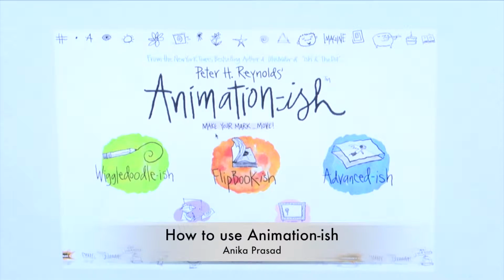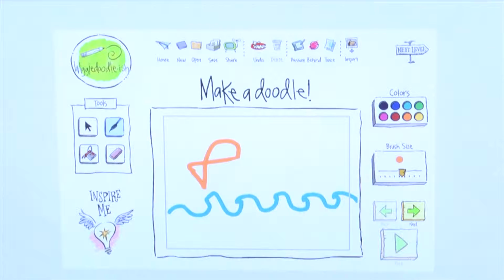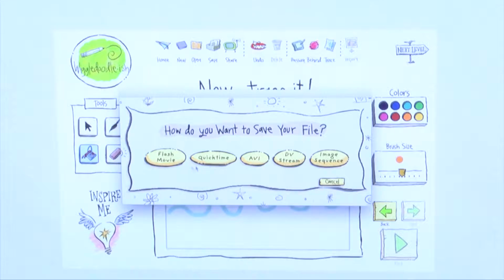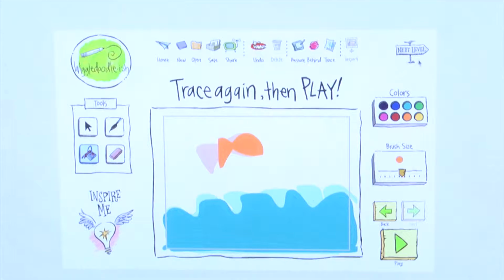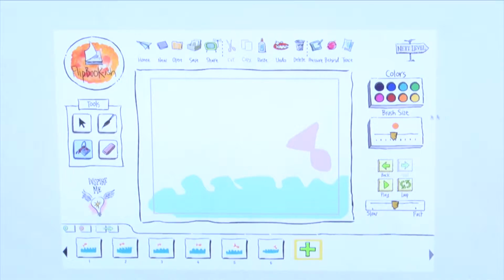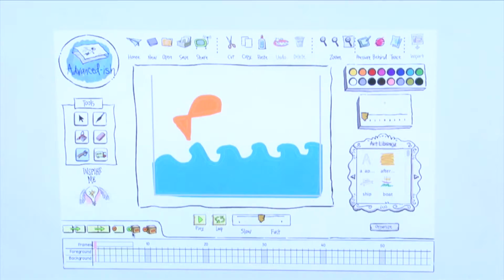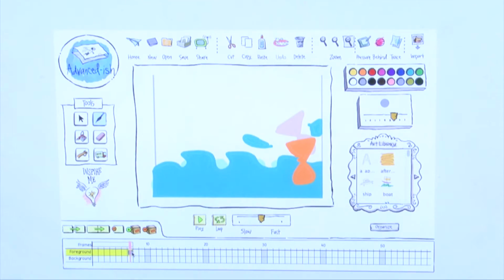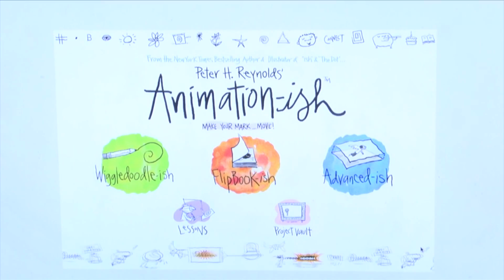Learn to Animate with Animationish - ECAT Skills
Learn a new exciting skill through animating your own short videos. Created by Anika Prasad this short video teaches first time animators basic skills.